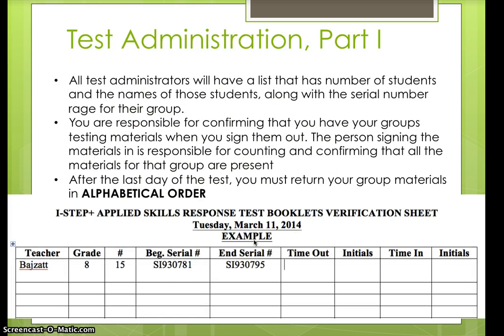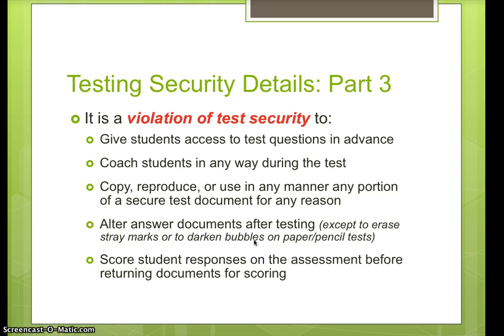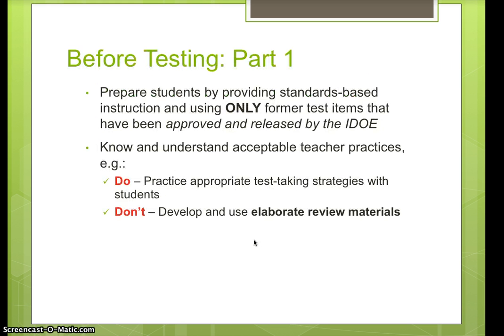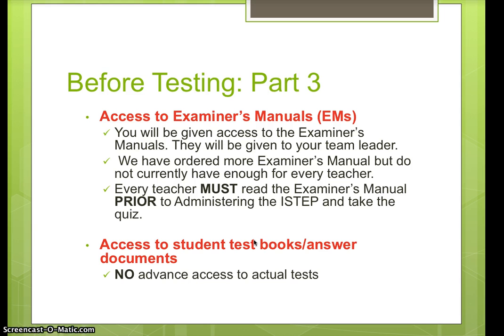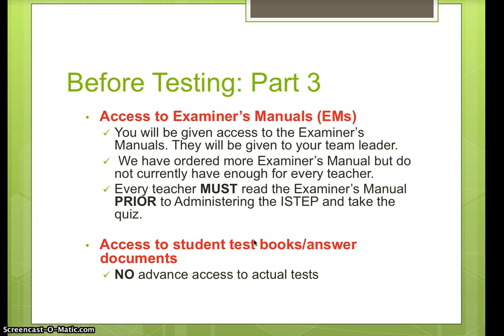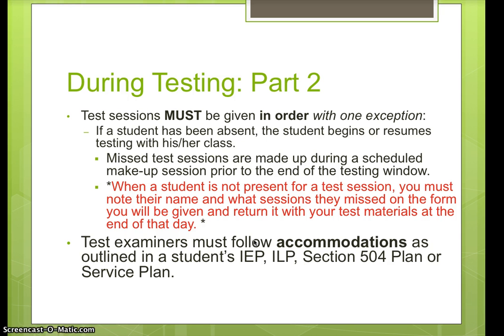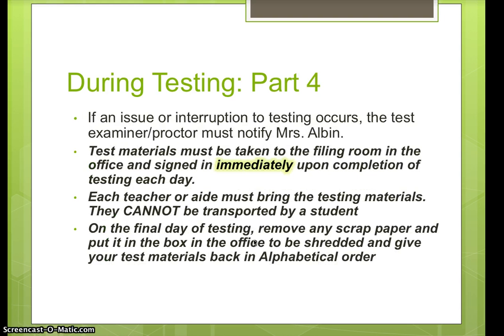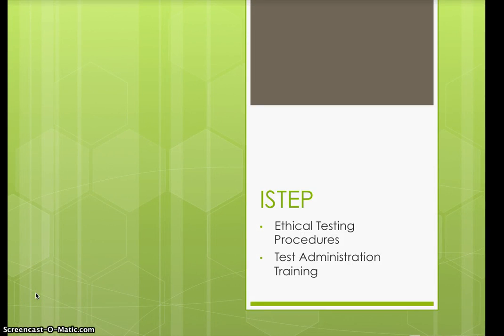ISTEP Teacher Training 2013-2014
Please watch this video in your PLC and take the quiz on the Teacher tab of RCMScounseling.weebly.com